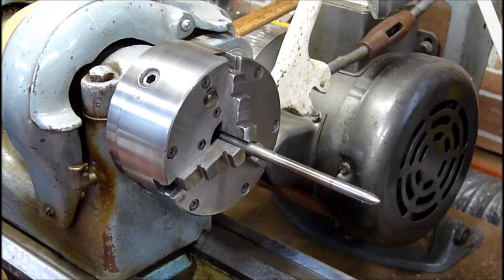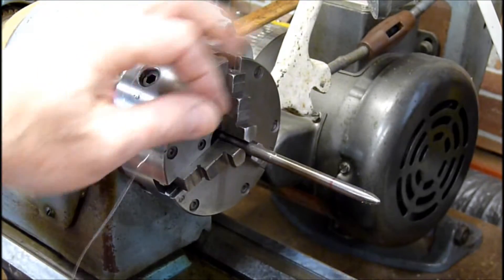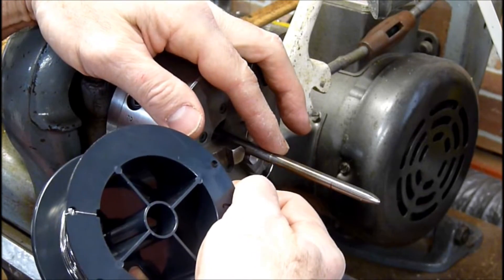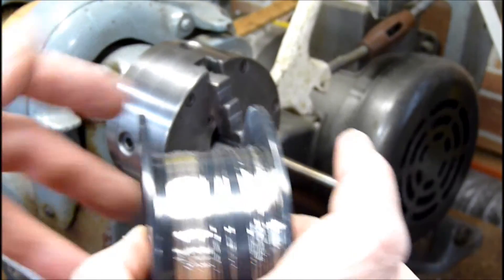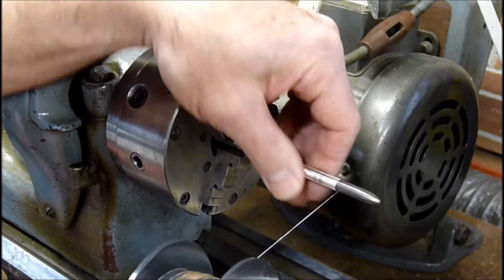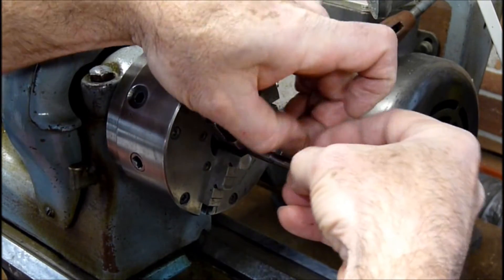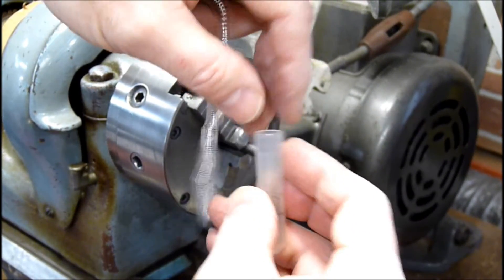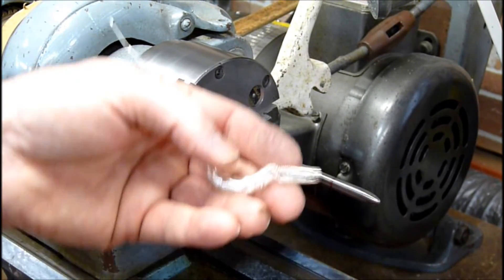Speedwire Coiling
WARNING! Please note that wrapping wire on the lathe can be dangerous. Be extremely careful, or do it manually by placing the mandrel in a vice and wrapping it.

I have provided instructions on making your own coiled wire for Glenn Manning's Speedwire, an ingenious device for delivering very fine wire to the welding area when using a laser or pulse arc welder. For information on PUK pulse arc welding, visit my bog